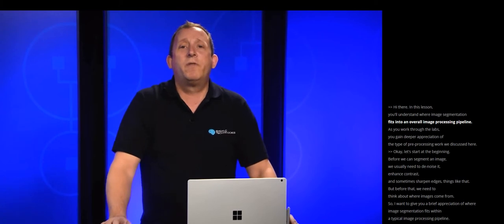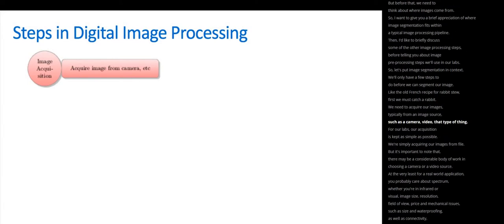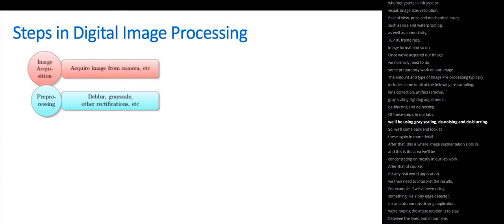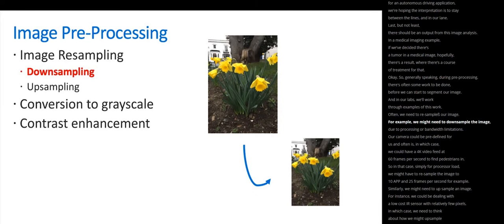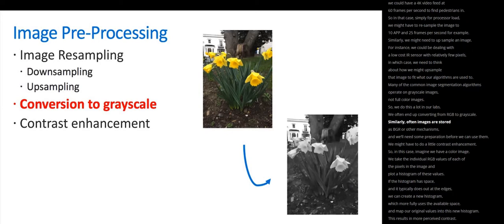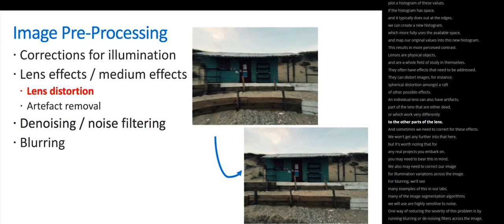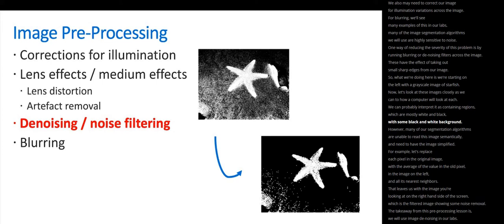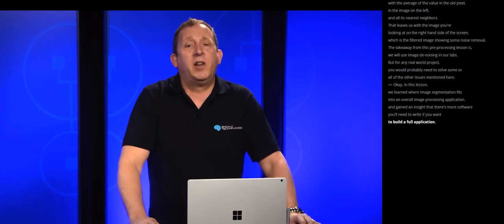MS_CV_1_2_Image Processing Pipeline